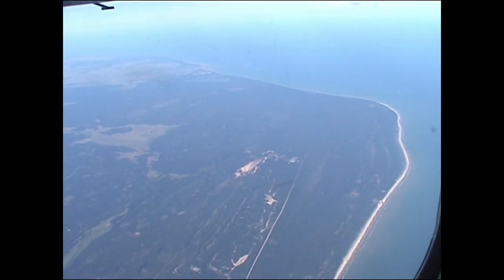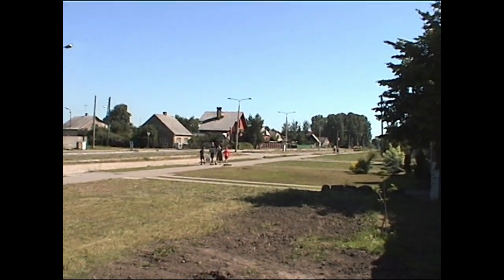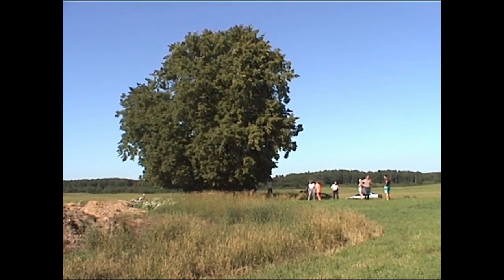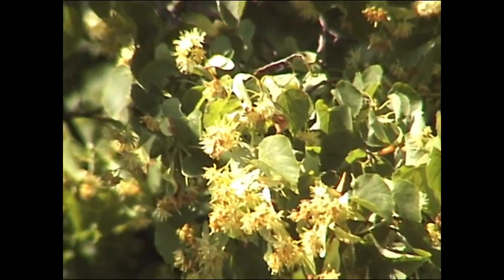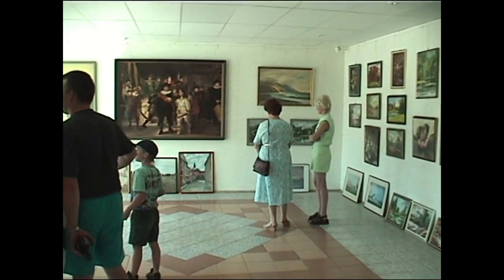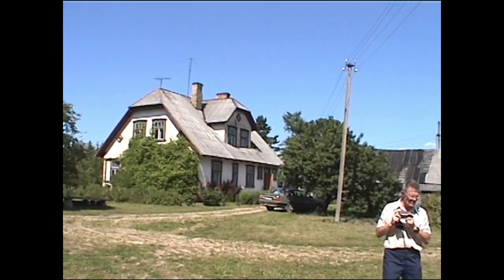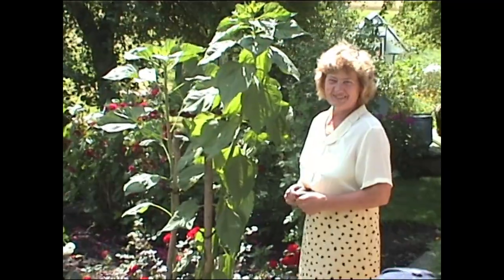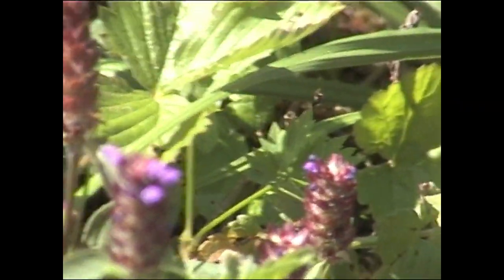Ivars 1999 Latvia Trip Part 1.01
00:00 Ivars' flight into Latvia, airBaltic plane
00:46 Welcoming committee: Jūlijs, Zenta, Gunars, Pēteris,
00:57 With Pēteris and Gunars outside restaurant
01:13 On the Liepāja beach with Pēteris, Arija, and son
03:11 Outside Pēteris' house and surrounding areas
05:06 Son and daughter of Pēteris?
05:17 VW Golf, young boy, dog
05:39 Reinis' graduation, outside
06:10 Reinis' graduation, inside
06:31 Ivars' graduation, outside
07:09 With Pēteris and family inside home
07:30 Gunars and Arturs? outside house, near shed
07:37 Sirsninu Kapi
07:56 Outside house with family: Antonija, Valdis,
08:00 Inside house with Pēteris
08:15 Storks in nest on top of pole
08:27 Lejaspumpuri (stork nest in front of house on left). Saimnieks (host) Ivars Vanags, son? Pēteris, Tonits, others.
09:00 Liepa. Close up (from behind) of Ivars Heniņš.
09:40 View of Lejaspumpuri from near Liepa. Pampaļi, then Artonier (?), then Hartman. Old hay. Parsla talking.
12:39 Close up of Liepa, with blossoms.
12:58 Distance shot of Liepa, zooming in.
13:12 Storks in nest on top of pole
13:33 St. Gregor School of Christian Ministry with Parsla
16:44 Galerija in Saldus with Parsla
17:55 View of Saldus town with Parsla. Tourists (Petēris?) standing near car, kids swimming in the lake. Saldus High School, water tower. School where Valdis graduated. Park nearby, view of dormitories. Outdoor theater with seats.
19:58 Lake by Lašupe (?) where Rinalds and Egita (?) have a summer house. Hydroelectric station. Boy swimming in lake. Petēris nearby.
20:56 Group standing in front of Rinald's house in Lašupe. Shed to be torn down. Barn nearby.
21:44 Memorial: 1919. gada 6. martā Kaujā par tēvzemi šajā vietā krita pirmālatviešu karaspēka pavēlnieks Pulkvedis Kalpaks un viņa vienību vadoņi. On March 6, 1919 In the battle for the fatherland, the commander of the first Latvian troops fell in this place Colonel Kalpak and his unit leaders
21:52 Memorial: Šo svēto un neaizmirstamo Piemiņs Vietu Iekopušas Vietējās sabiedriskās organizācijas par brīvprātīgi ziedotiem līdzekļiem Pēc izpostīšanas 1950. gadā piemiņas vieta atjaukota 1988. gadā This sacred and unforgettable Remember the Place Raised by local public organizations for voluntarily donated funds After being vandalized in 1950, the memorial was dismantled in 1988
22:00 Memorial: Še krita 6.martā 1919.g. pirmais Latvijas armijas virspavēlnieks pulkvedis Oskars Kalpaks, dzim. 6.janv. 1882.g. Meirānu pagastā. Uz ežiņas galvu liku, sargāt savu tēvu zemi. It fell on March 6, 1919. the first commander-in-chief of the Latvian army, Colonel Oskars Kalpaks, born January 6 1882 in Meyran parish. On the hedgehog's head I said, protect your father's land.
22:09 Memorial: Šeit krita pulkveža Kalpaka bataljona Neatkarības rotas artilērijas leitnants Šrinders 1919.gada 6.martā On March 6, 1919, Lieutenant Shrinders of the Independence Company of Colonel Kalpak's Battalion fell here.
22:16 Memorial: Šeit krita pulkveža Kalpaka bataljona Atsevišķās jātnieku nodaļas virsleitnants Pēteris Krievs 1919.gada 6.martā On March 6, 1919, the senior lieutenant of the Separate Cavalry Division of Colonel Kalpak's battalion, Pēteris Krievs, fell here.
22:26 Memorial: Kapt. Nikolajs Grundmanis Atsevišķās student rotas komandieris dz. 7. febr. 1896. g. Bērzmuižas Grundmaņos kritis 6. martā 1919.g. Nav lielākas mīlestības par to, kā atdot dzīvību par saviem brāļiem. Capt. Nikolajs Grundmanis Commander of the separate student company b. February 7 1896 Died on March 6, 1919 in Berzmuiža Grundmani. There is no greater love than to lay down one's life for one's brothers.
22:33 Distant view of memorials (cemetery?)
22:39 Poster: O. Kalpaka Bataljona Kaujas Darbība 1919. g. Laikā No 3. Līdz 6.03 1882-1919 O. Kalpak Battle Action of the Battalion in 1919 During From 3 to 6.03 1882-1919 (more on the poster)
23:33 Museum (closed)
23:40 Family standing near car
23:44 On bridge looking at Venta River
24:48 Outside house with family
25:07 Foundation for new building
25:21 Going into sauna
25:47 Outside by pond. View of garden.
26:06 Ruta showing animal pelts hanging (curing?). Bedroom. Taxidermy: stuffed squirrel, horns.
26:55 Outside, picnic table inside shed
27:24 Over 1.2 hectare pond with fish which Janis Jansons built. Land: 50 hectares. Another dam lower down. Hunting tower. Ruta, Ivars, and Ingrid. Aivars, Rinald. Upper and lower ponds. Strawberries (one is red).
29:59 Picnic table being set for meal. People waiting around outside.